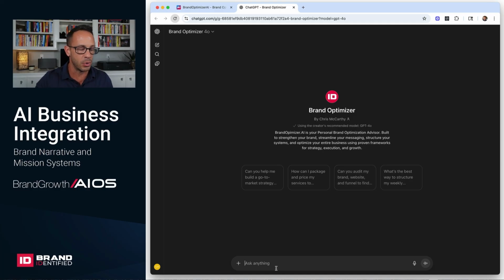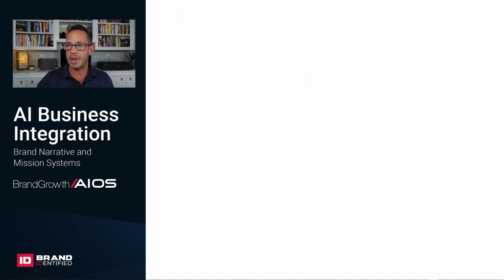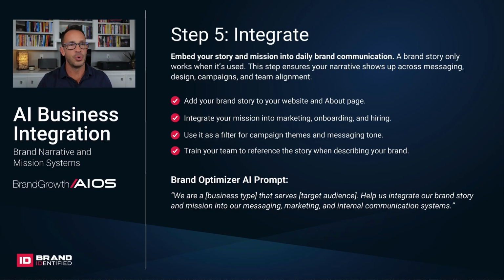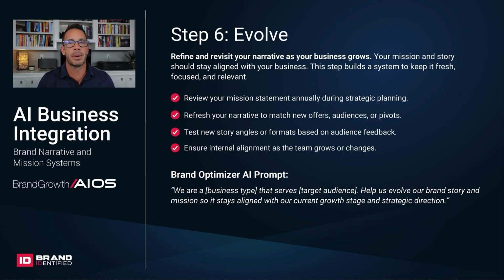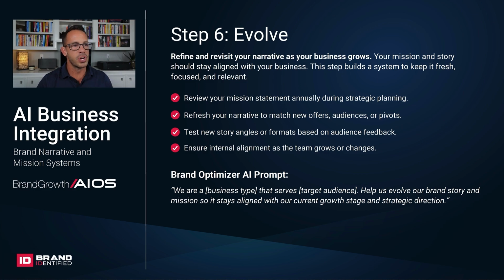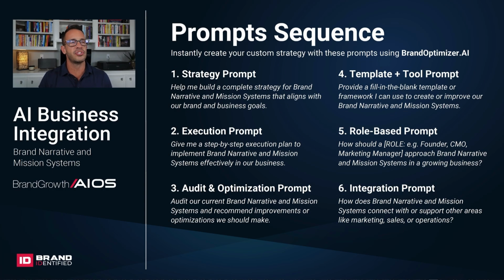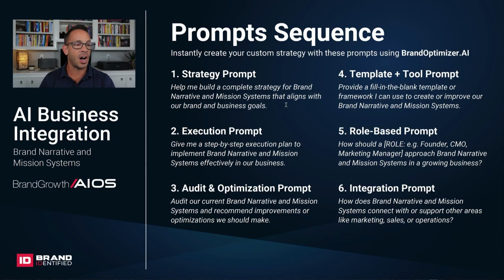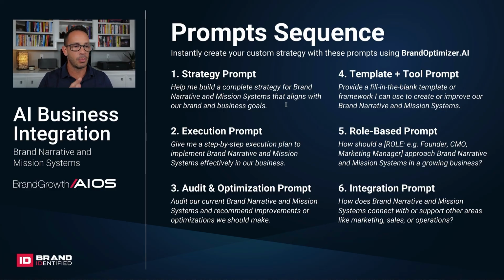How AI Builds Brand Stories That Turn Words Into Connection and Purpose Into Growth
Your brand story is more than words.
It’s the foundation for trust, connection, and long-term growth.

In this AI Business Integration, I’ll walk you through an AI-powered framework for building a compelling brand narrative and mission system that communicates your deeper purpose, creates emotional connection, and positions your business as the obvious choice in your market.

You’ll learn how to:

1. Answer the 10 key questions to uncover your origin story, purpose, and audience impact.

2. Apply a 6-step AI framework to define, distill, and craft your brand mission and story.

3. Use BrandOptimizer AI custom GPT prompts to instantly create mission statements, origin stories, and brand narratives tailored to your business.

4. Integrate your story into marketing, design, and team communication so it drives alignment and consistency.

5. Connect your narrative to the Brand Growth AIOS system, a 16-phase operating model with 60+ services that scale strategy, messaging, and execution.

If you’re searching for:

AI business integration plan
AI brand storytelling
AI mission statement generator
how to craft a brand narrative with AI
AI tools for brand strategy

…this tutorial gives you the frameworks, prompts, and tools to make it happen.